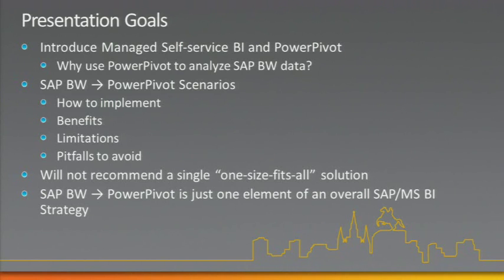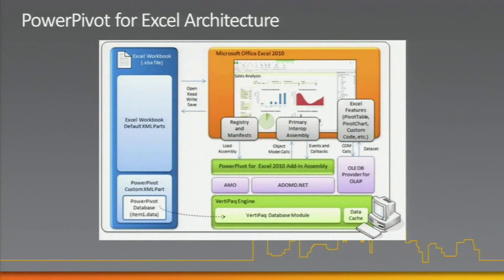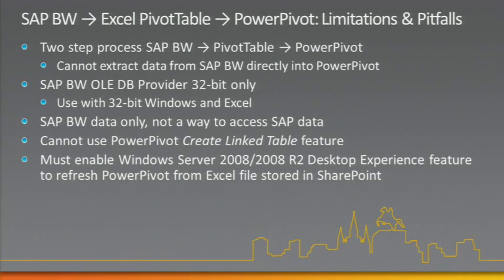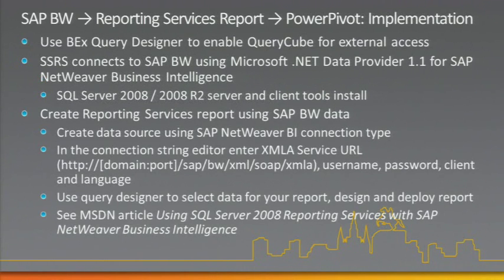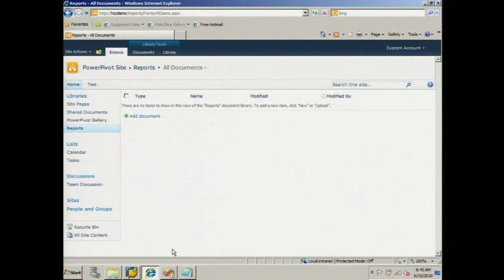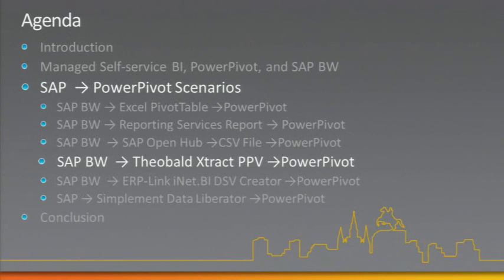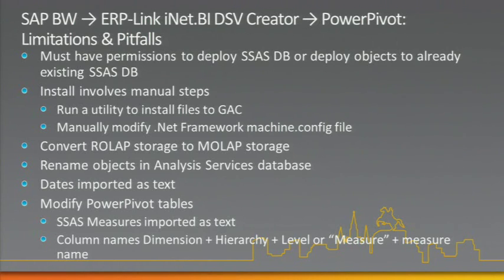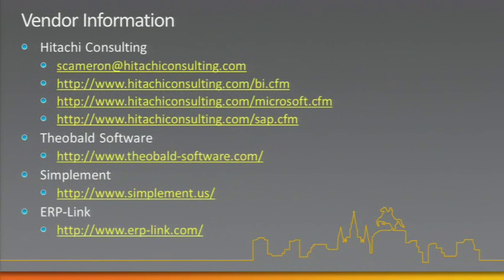Power pivot with SAP 2